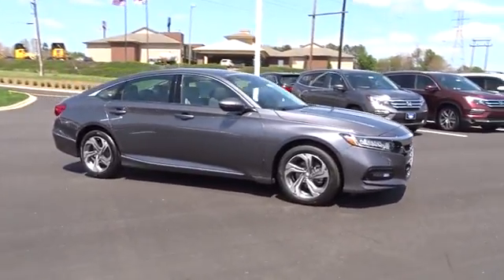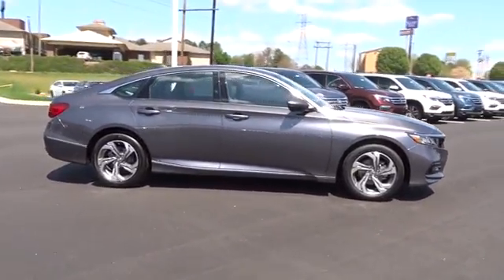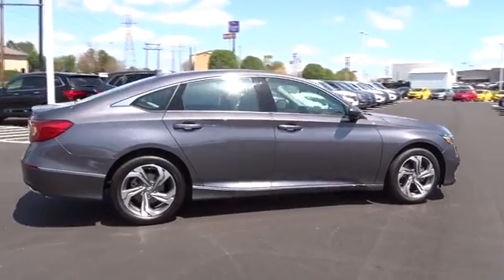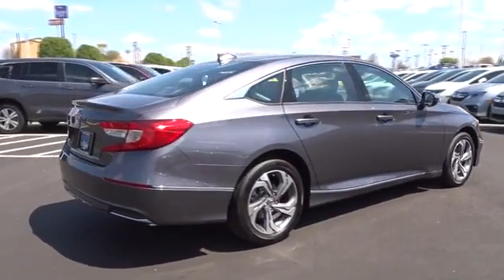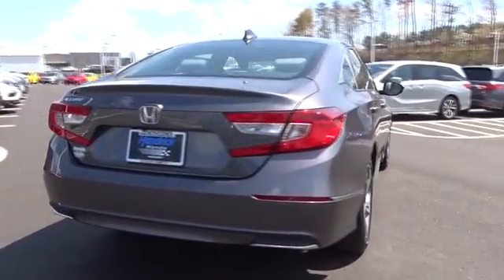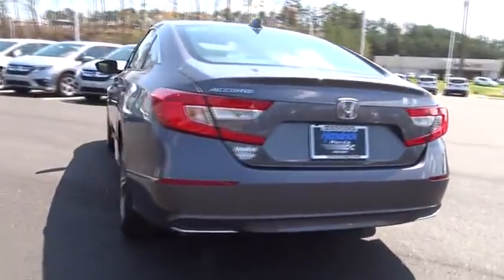2018 Honda Accord Hickory, Morganton, Huntersville, Statesville, Gastonia, NC 31814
2018 Honda Accord
2018 Honda Accord EX-L CVT - Stock#: 31814 - VIN#: 1HGCV1F53JA121142

945 Us Highway 70 SE

Heated Leather Seats, Moonroof, Aluminum Wheels, Back-Up Camera, Turbo Charged. Modern Steel Metallic exterior and Gray interior, EX-L trim. FUEL EFFICIENT 38 MPG Hwy/30 MPG City! Warranty 5 yrs/60k Miles - Drivetrain Warranty; CLICK NOW! KEY FEATURES INCLUDE: Leather Seats, Sunroof, Heated Driver Seat, Back-Up Camera, Turbocharged MP3 Player, Keyless Entry, Steering Wheel Controls, Child Safety Locks, Heated Mirrors. Honda EX-L with Modern Steel Metallic exterior and Gray interior features a 4 Cylinder Engine with 192 HP at 5500 RPM*. EXPERTS CONCLUDE: Edmunds.com's review says The Accord has a lot of strengths on the road. The drivetrain responds quickly and provides sufficient power. The car corners well, sticking to the road with no drama, and the brakes feel natural and strong.. Great Gas Mileage: 38 MPG Hwy. MORE ABOUT US: Our goal is to offer customers a World Class Experience in Automotive Sales and Service. We provide everyone with all the time and information they need to make an informed decision regarding their vehicle. The friendly staff at Hendrick Honda Hickory would like to invite you to browse our website or visit us in person at 945 Hwy 70 SE in Hickory, NC 28602. Horsepower calculations based on trim engine configuration. Fuel economy calculations based on original manufacturer data for trim engine configuration. Please confirm the accuracy of the included equipment by calling us prior to purchase.